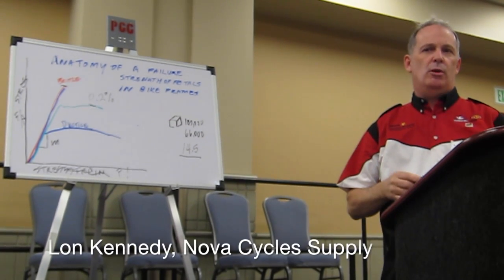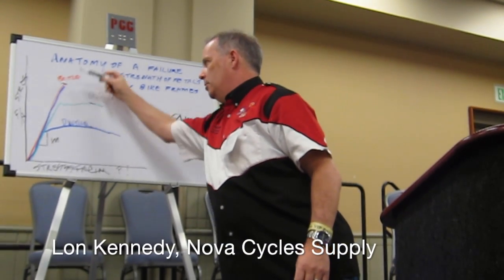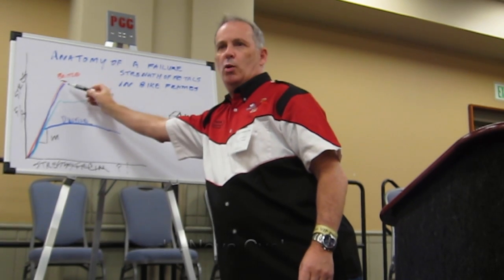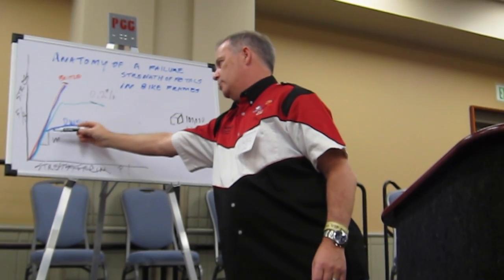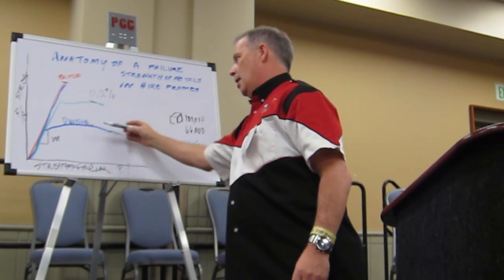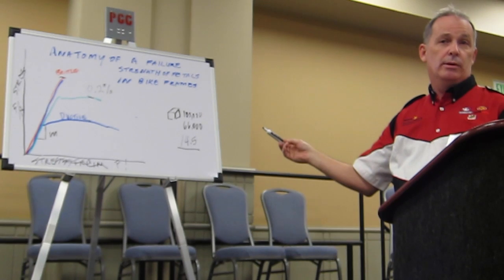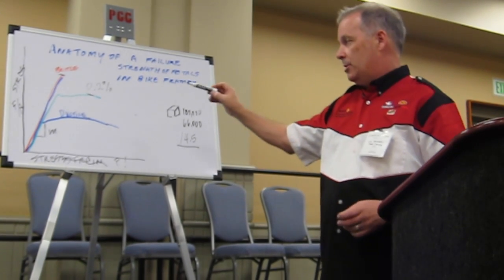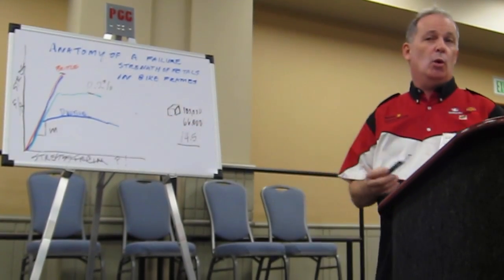Anatomy of a frame failure. Clip 2/4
A four-clip video of the seminar given at the Philly Bike Expo, November 8, 2017, by frame tubing expert Lon Kennedy of Nova Cycles Supply.